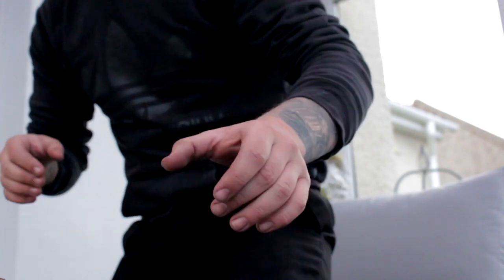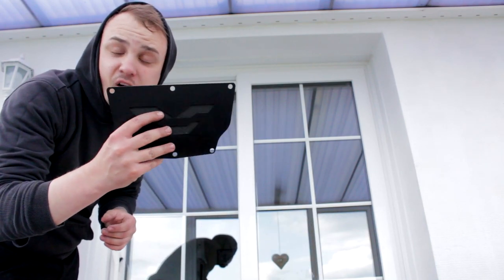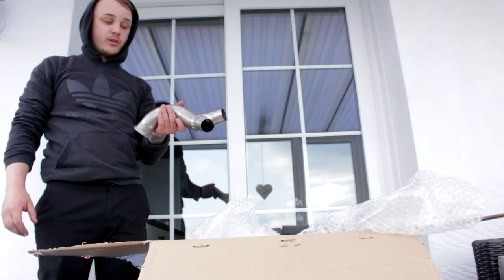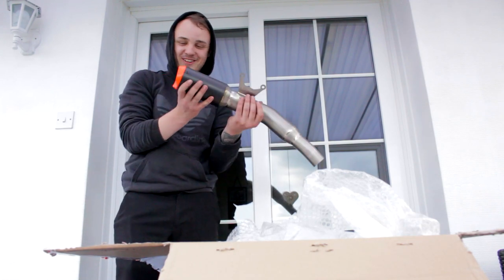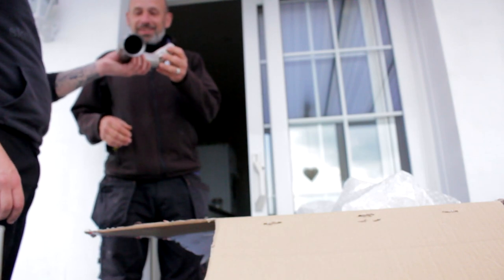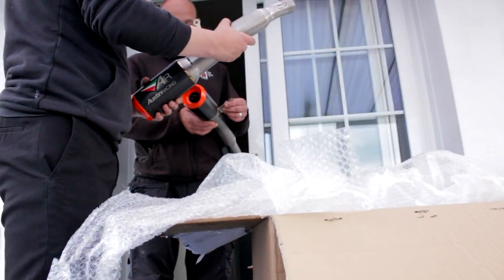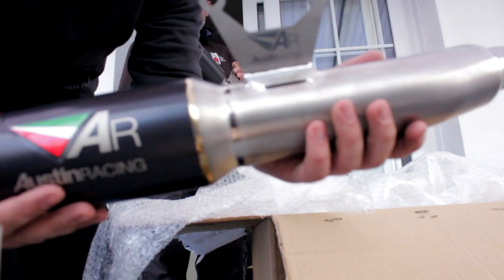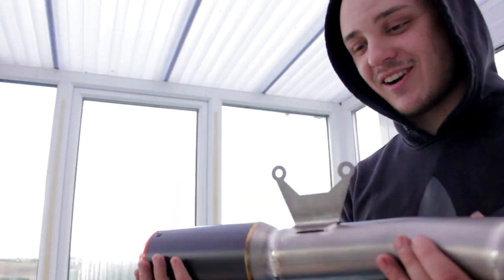The WORST UNBOXING VIDEO EVER